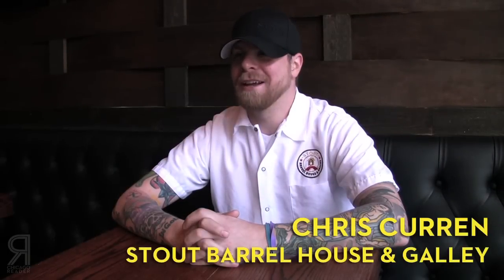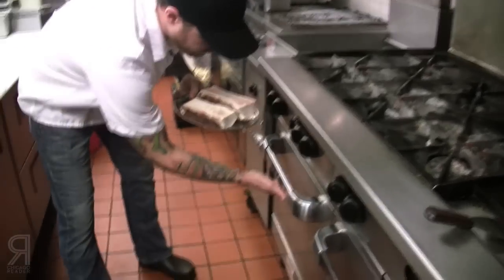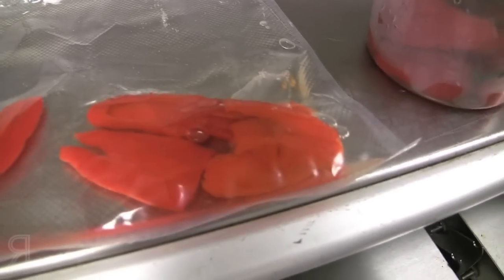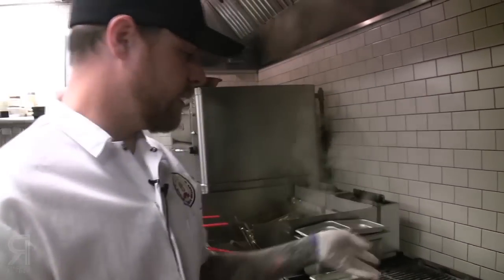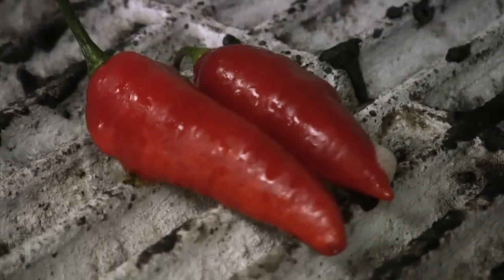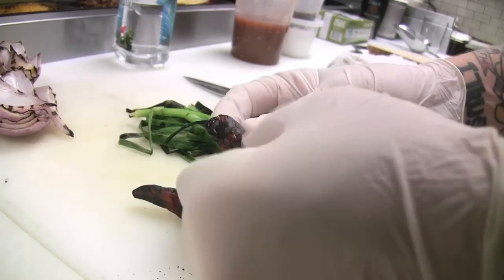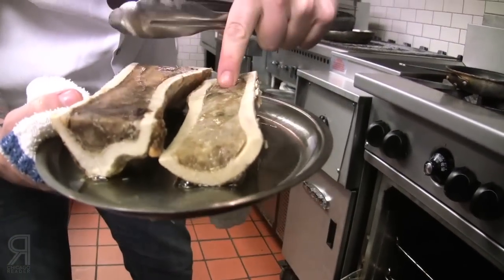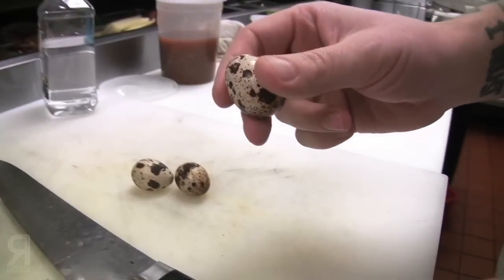Key Ingredient - Ghost Peppers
The Chef: Chris Curren (Stout Barrel House & Galley)
The Challenge: Ghost Peppers

Video by Michael Gebert/Sky Full of Bacon